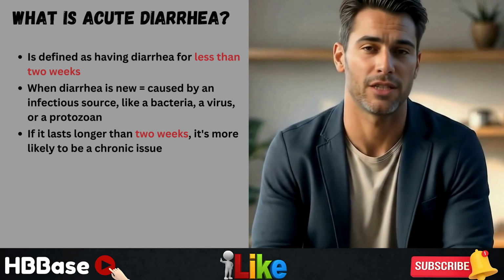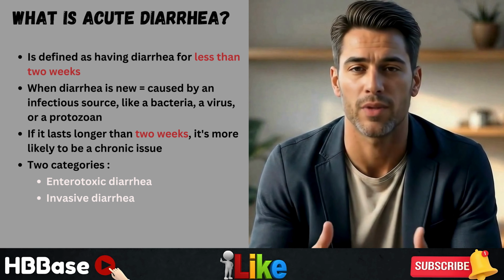Enterotoxic vs Invasive Diarrhea: The Gastrointestinal War Explained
In this video, we break down an approach to acute diarrhea by looking at the two main categories of causes: enterotoxic (non-inflammatory) and invasive (inflammatory) diarrhea.

You’ll learn:

- What defines acute diarrhea and how it differs from chronic diarrhea
- The key mechanisms behind enterotoxic vs invasive diarrhea
- Classic clinical presentations, from watery stools to bloody diarrhea
- Common infectious causes, including E. coli, Vibrio cholerae, Shigella, Salmonella, Campylobacter, C. difficile, and viruses like Norovirus
- How to approach diagnosis and management based on stool characteristics and symptoms

Chapters :

00:00 Intro
00:10 What is acute diarrhea?
01:00 Enterotoxic or Non-Inflammatory Diarrhea
02:34 Invasive or Inflammatory Diarrhea
04:21 Summary

Acute diarrhea is diarrhea occurring for less than 2 weeks, and is broadly categorized into Enterotoxic (Non-Inflammatory) and Invasive (Inflammatory) causes. Causes include bacteria, protozoa and viruses. Depending on the cause, we can see either watery diarrhea or bloody diarrhea, fever or no fever, etc.